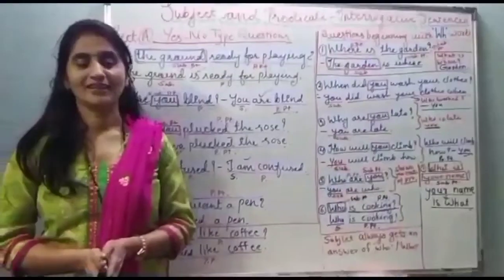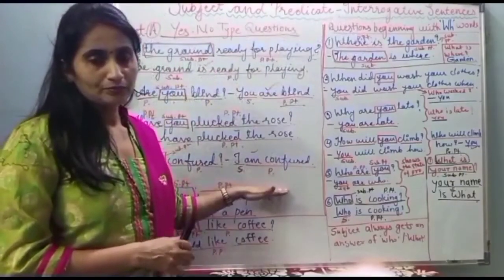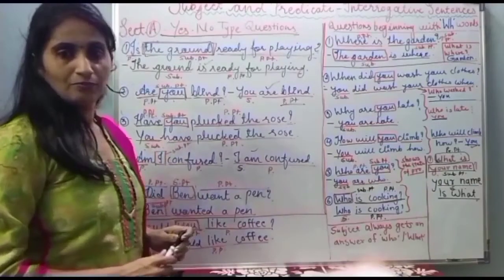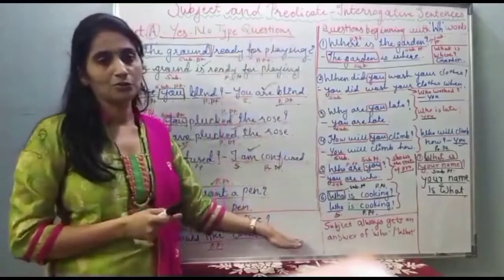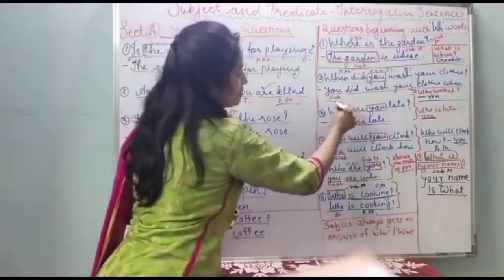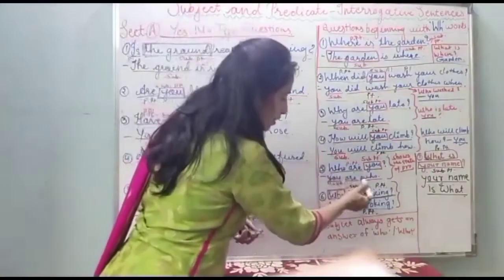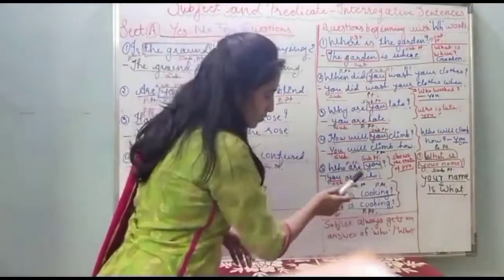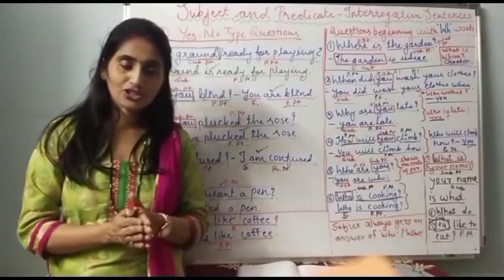The Subject And Predicate In The Interrogative Sentences. Lesson no.2 (Lecture no.2)